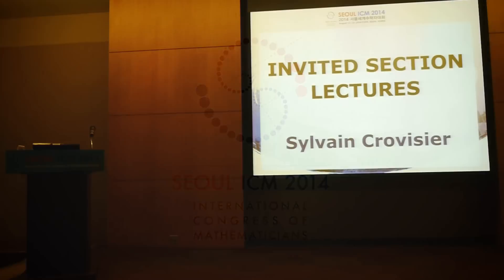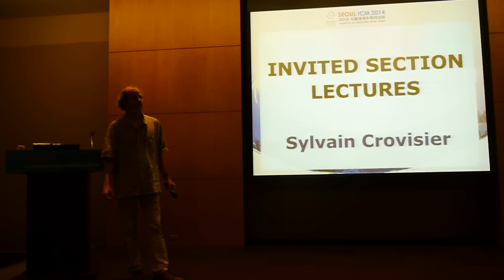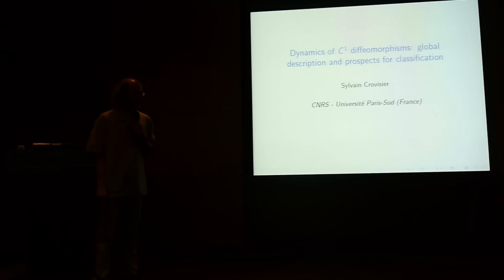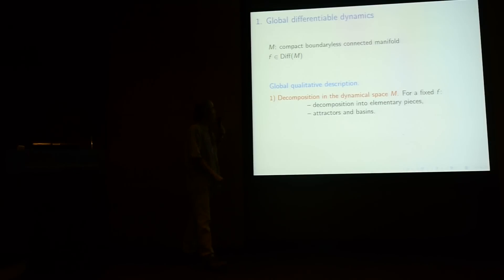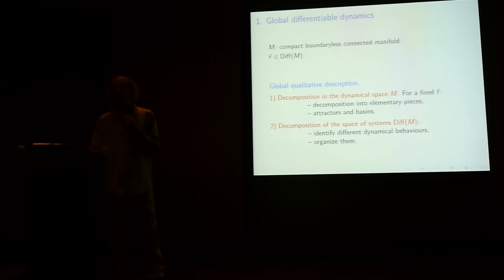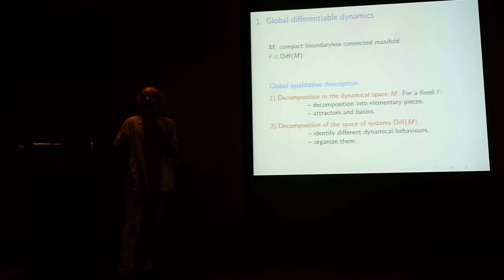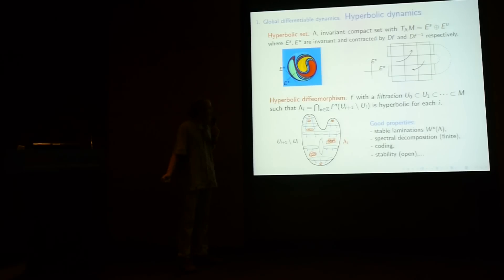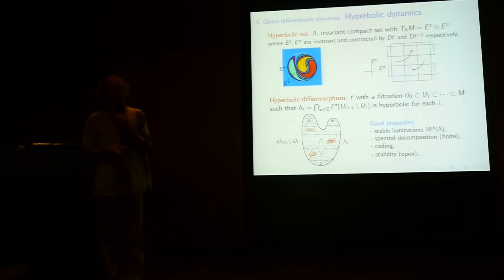ICM2014 VideoSeries IL9.6: Sylvain Crovisier on Aug16Sat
Invited lecture

Speaker: Sylvain Crovisier

Title: Dynamics of C^1-diffeomorphisms: global description and prospects for classification